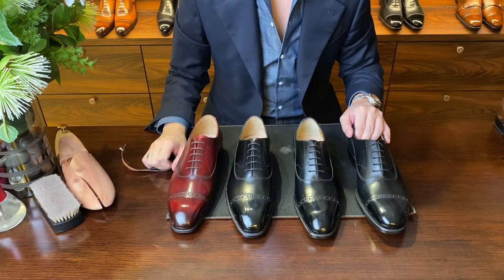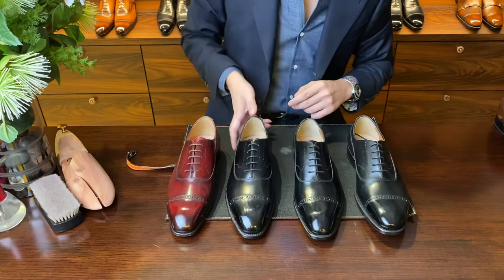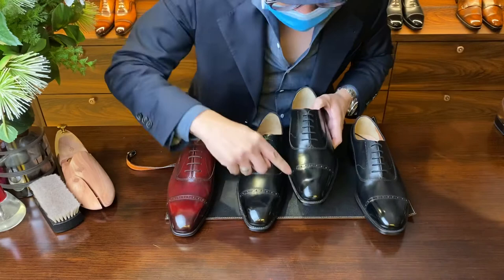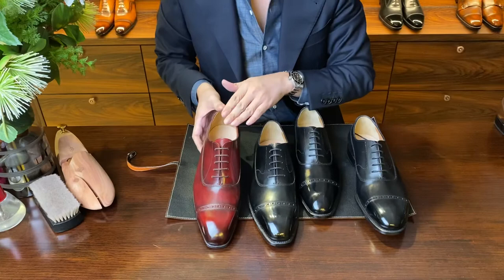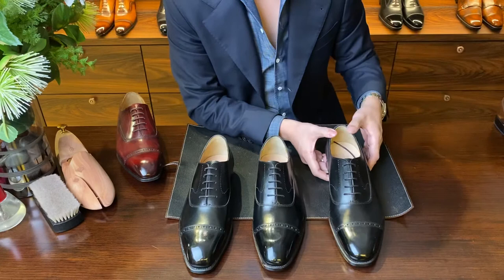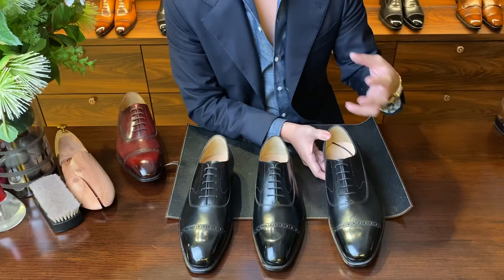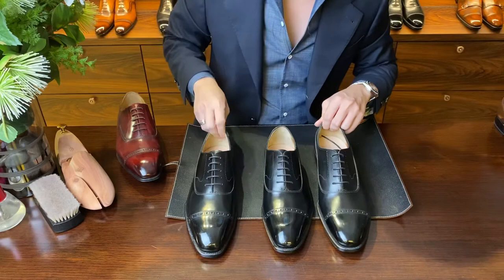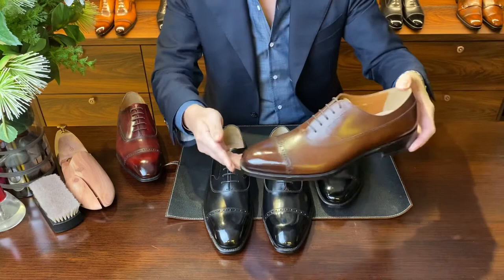Deciphering the Balmoral oxfords.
Want to know the differences between the BR1, BQ1, B1 or BR1-AM models? Check the video out to understand differences in leather and fit.